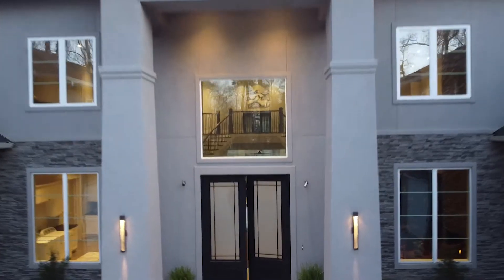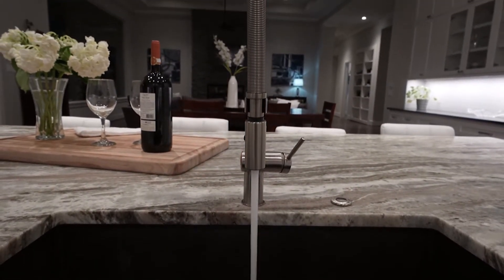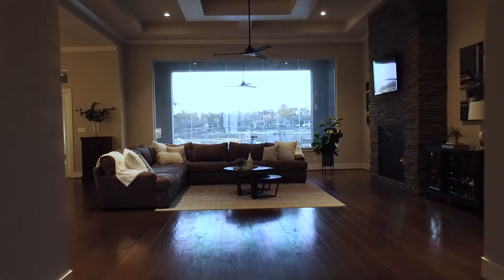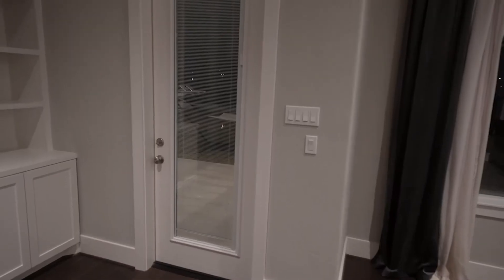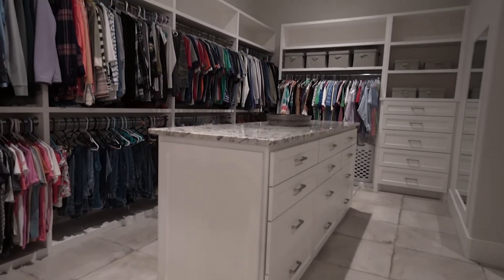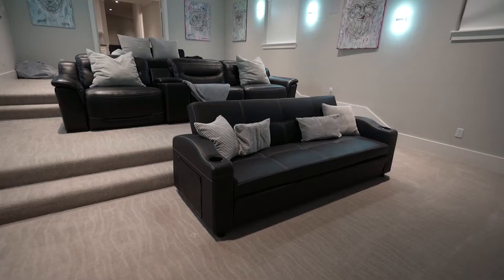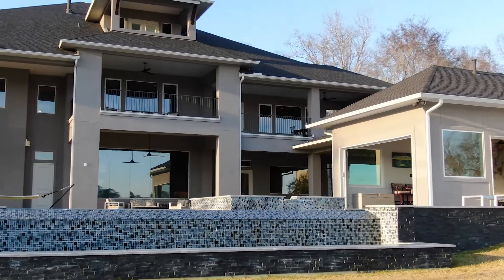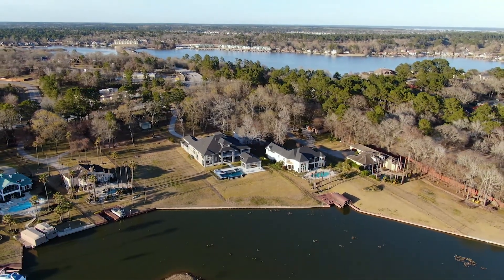Video tours for 16047 Walden Road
Check out this hot new listing on Lake Conroe featured by Darrell Wade of the Mckellar Group.  Doesn't get any better then this.  Awesome new construction on nearly 2 acres of beautiful Lake Conroe. Plenty of space with an amazing pool.